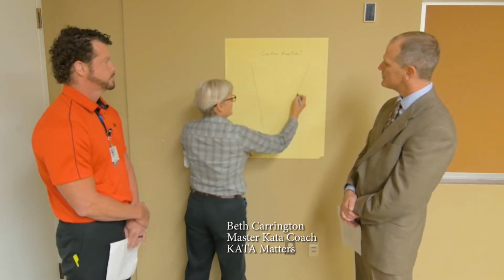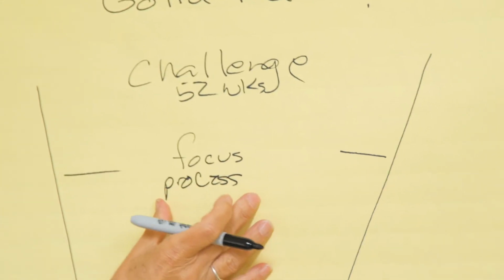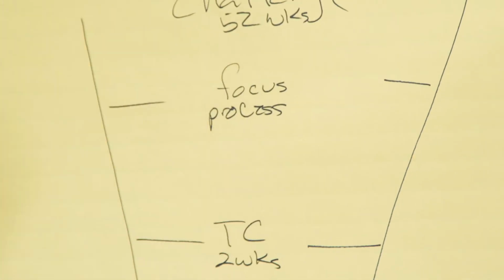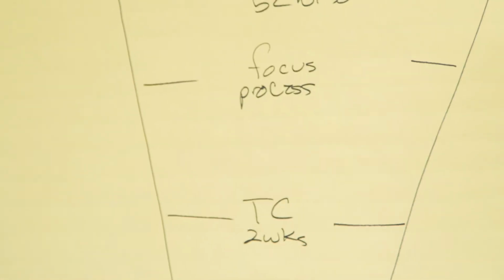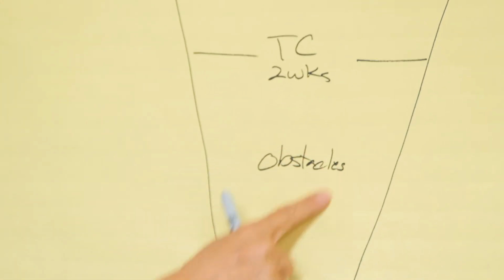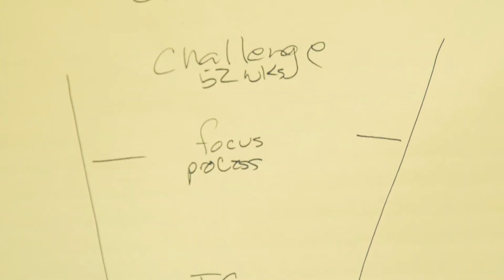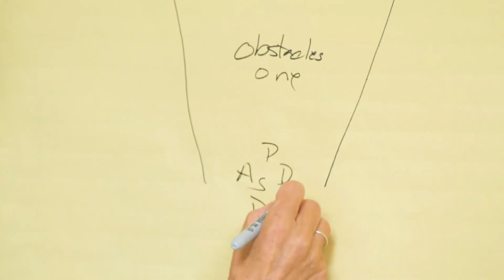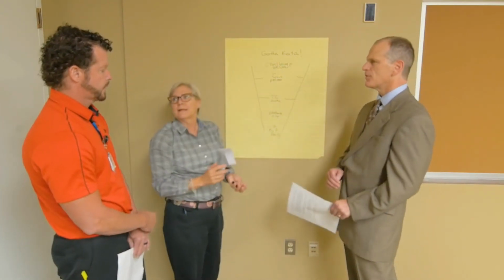Master KATA Coaches Part 3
The following video is from a five part series of Q & A videos. The Q & A videos are with MASTER Kata Coach Beth Carrington from Kata Matters and Brandon Brown from Continuous Coaching Commitment, LLC. The work is based on materials presented in Toyota Kata by Mike Rother. Beth and Brandon are answering questions that arise throughout the Baptist Memorial Health Care system. The answers are not meant to be exhaustive, but a brief response to a set of random questions.